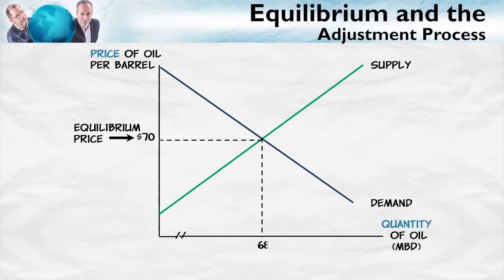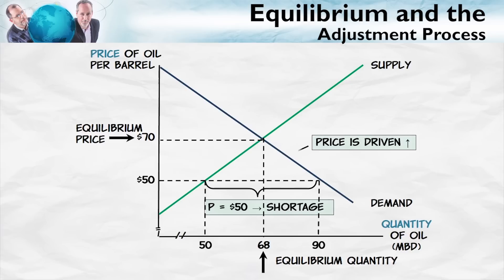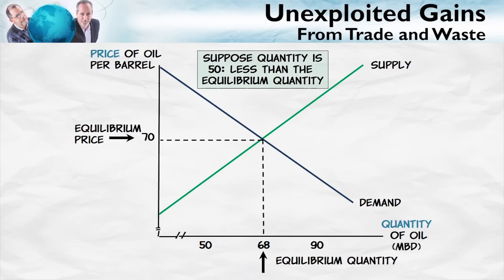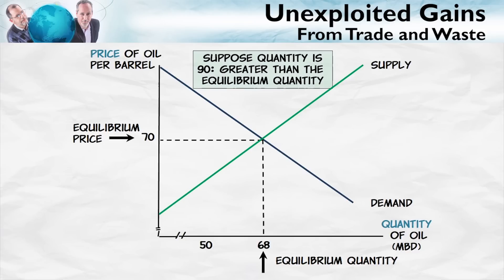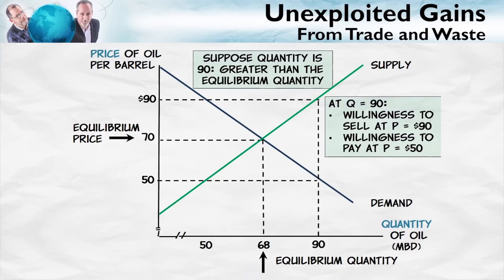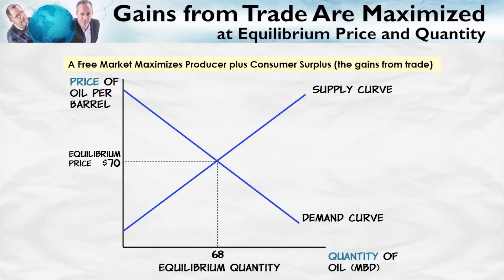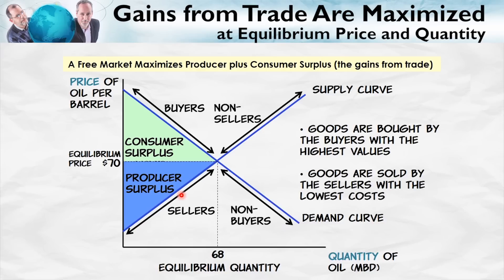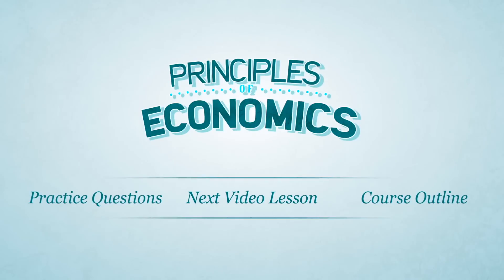Exploring Equilibrium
In this video, we’ll review equilibrium in the adjustment process, showing that the equilibrium price is the only stable price. Then we’ll take a look at equilibrium quantity, where quantity demanded is equal to quantity supplied, and how this plays out in a free market economy that seeks to maximize gains from trade.

EconInbox, a free weekly email of class-ready news articles, videos, and more

00:00 Equilibrium and Price Adjustment
01:30 Unexploited Gains from Trade and Waste
04:08 Consumer and Producer Surplus
04:49 Conclusion